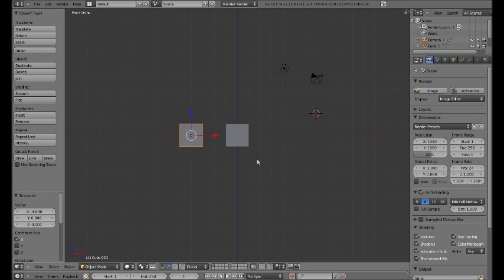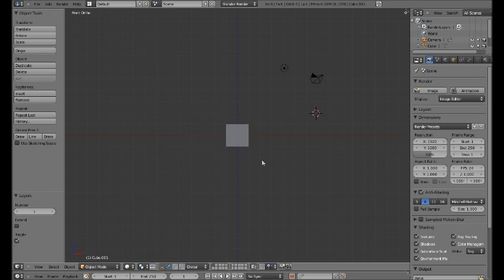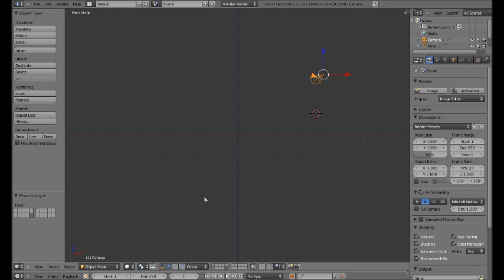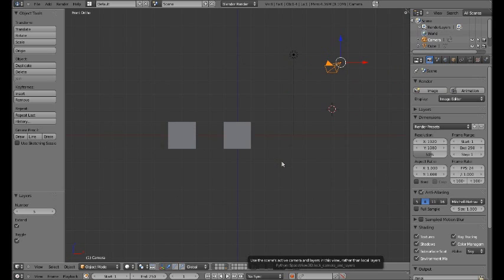Blender 2.5 Tutorial: How to use Layers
This is a quick tutorial on how to use the layers in blender